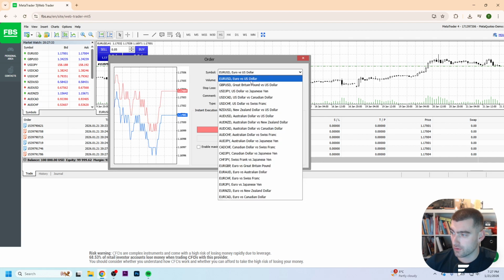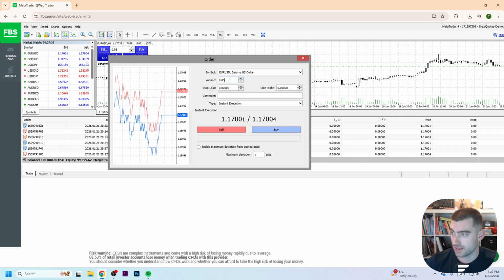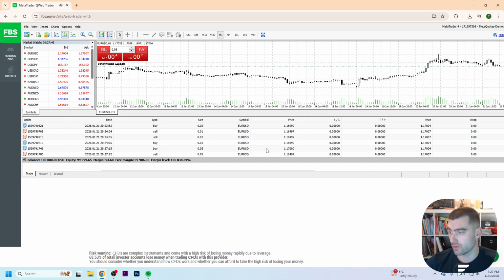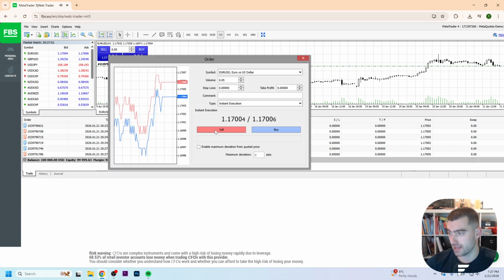How to BUY and SELL on FBS (Easy Guide 2026)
In this video, you'll learn how to buy and sell on FBS step by step for confident and effective trading. This beginner-friendly FBS buy and sell tutorial explains how to place buy and sell orders, manage trades, and use the FBS trading platform correctly. Perfect for new and experienced traders, this guide helps you buy and sell on FBS easily, safely, and with confidence.